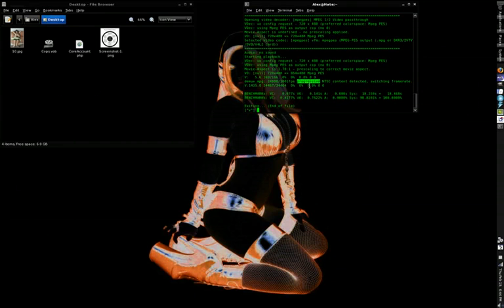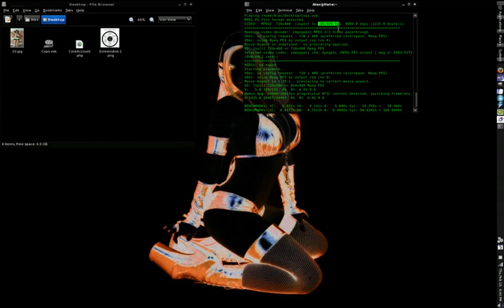Video Transcoding with Linux - 008